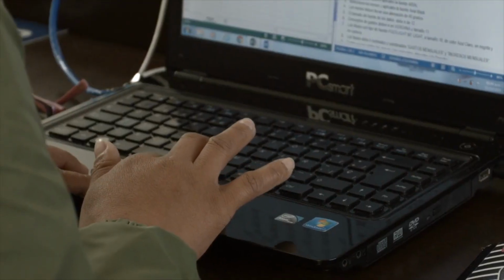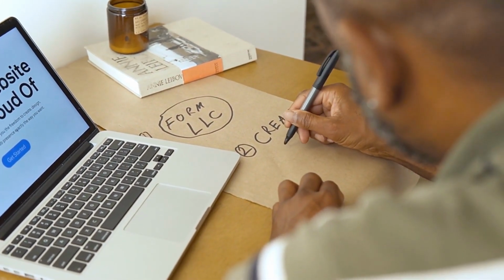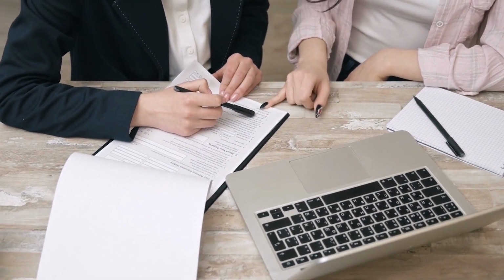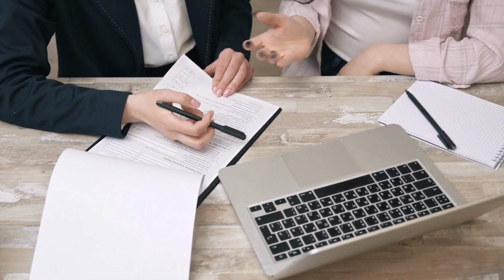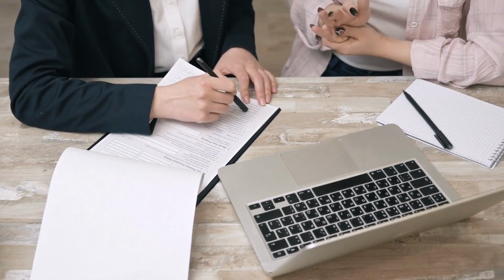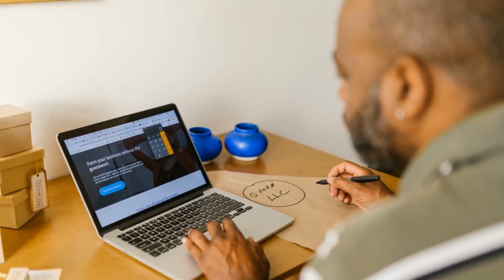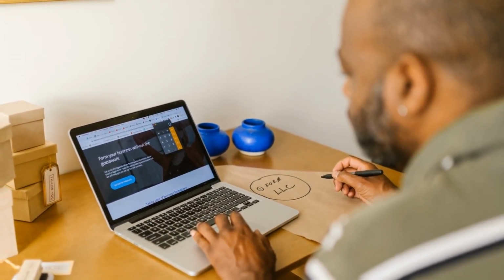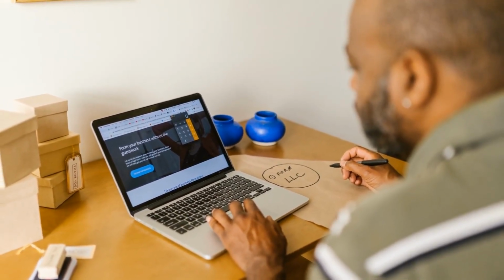How to Update Your LLC Address in California Step by Step Guide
Learn how to change an LLC address in California, including required forms, filing steps, and state agency notifications to stay compliant.